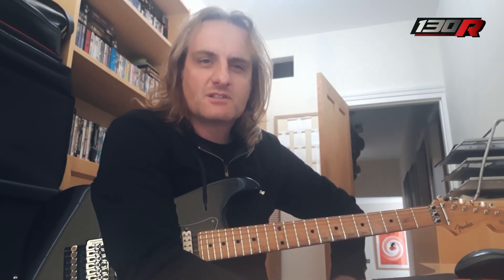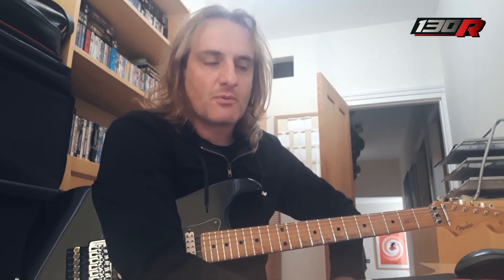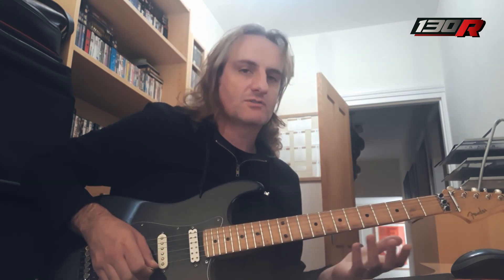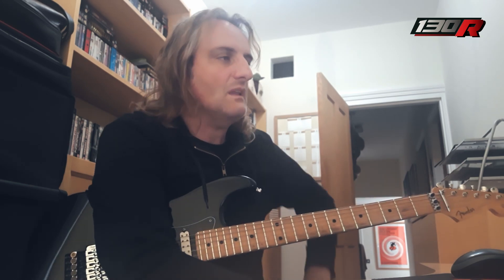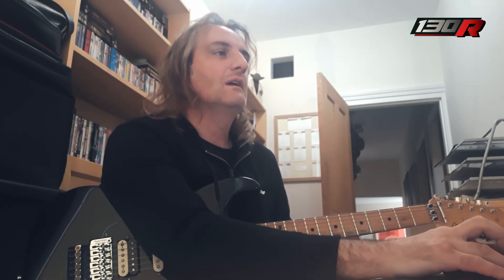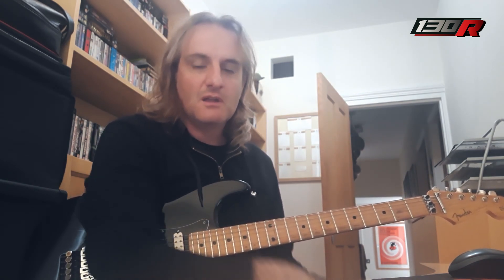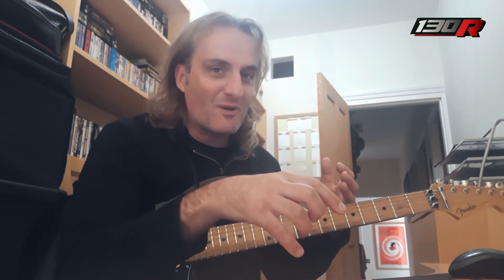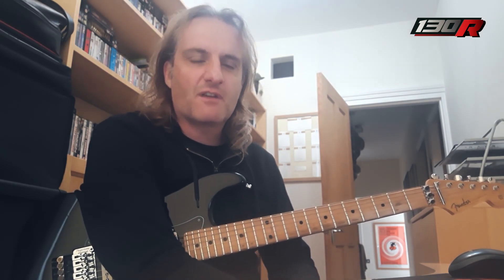CREATING THE SONGS: Writing and Recording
In this video Ed Box, from the comfort of his tiny office, takes you through how the songs were created in Guitar Pro and then exported in to the 'real' world of the studio.